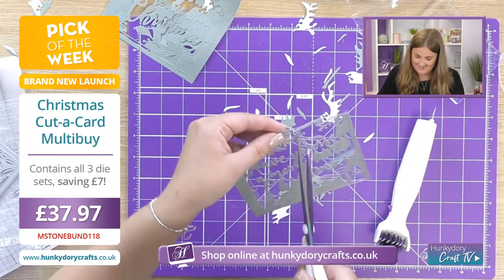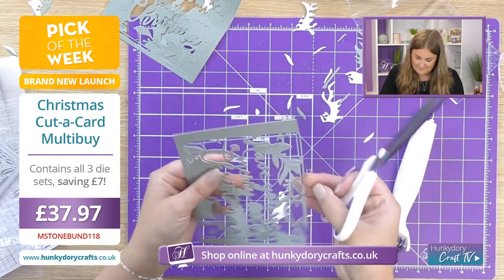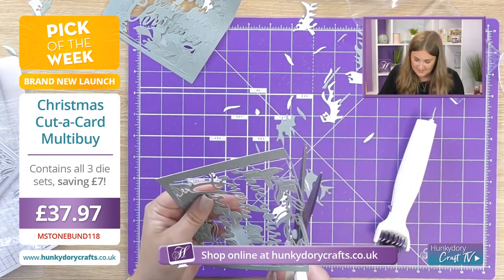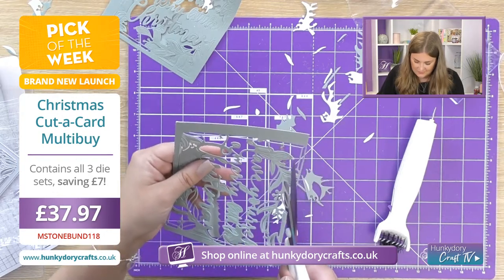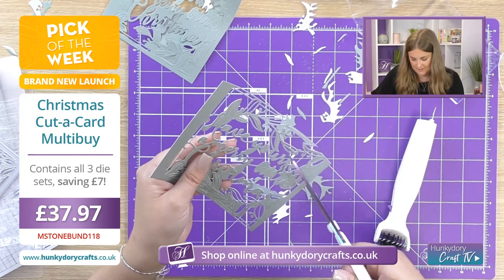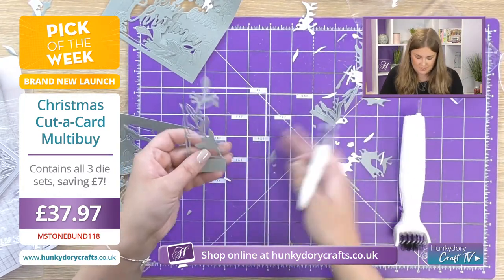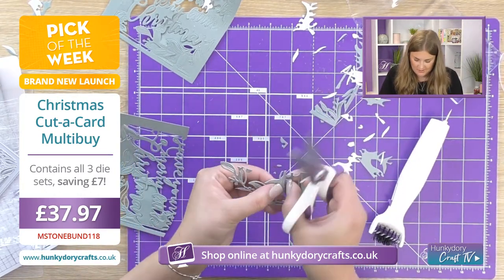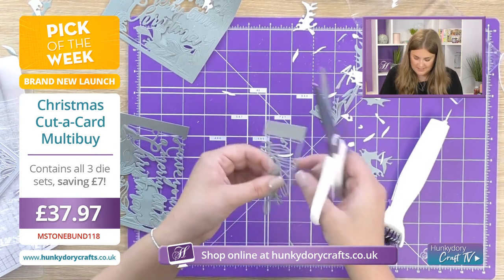Happy Monday! Join us for The Craft Show!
Join Natalie and Sheila this morning for a fantastic show featuring a new Win It Weekly Prize, a new Moonstone Launch and lots of fabulous demos!